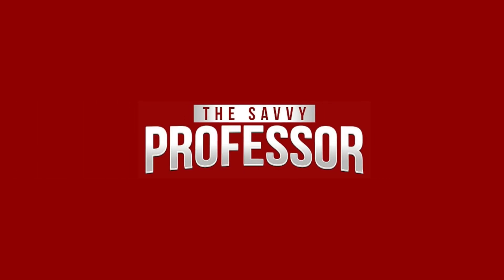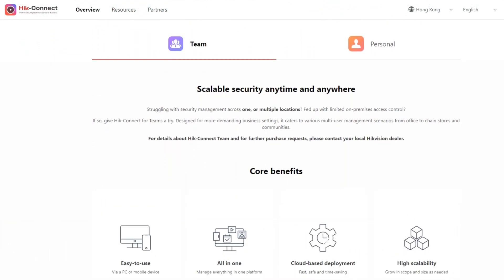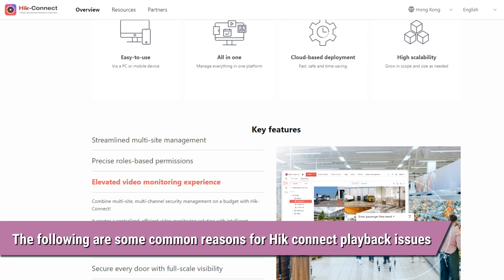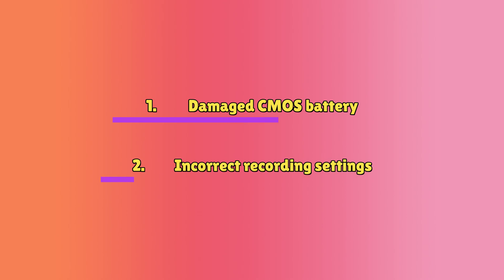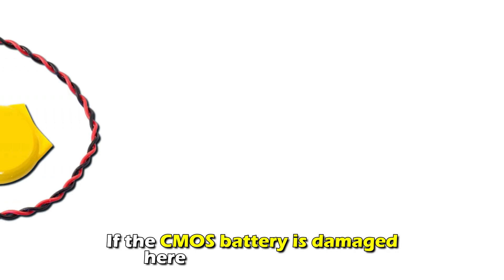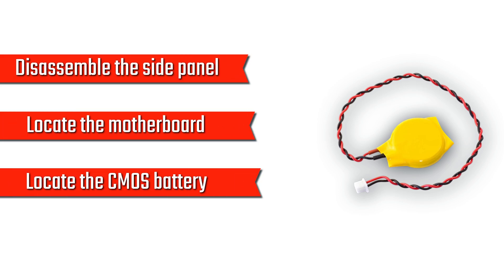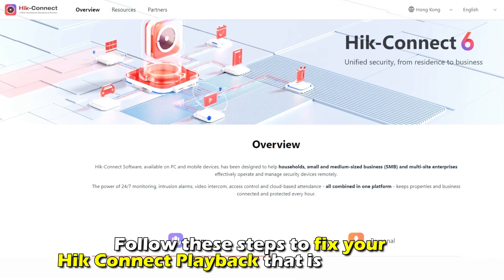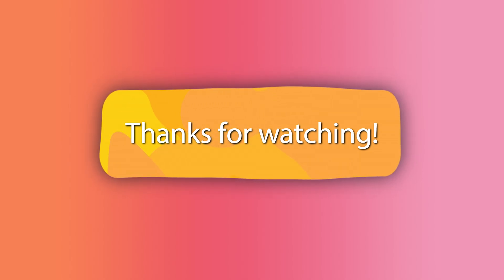How To Fix Hik Connect Playback That Is Not Working (What Causes It And Steps To Troubleshoot!)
How To Fix Hik Connect Playback That Is Not Working (What Causes It And Steps To Troubleshoot!). In this video tutorial I will show you how to fix Hik connect playback that is not working.

The following are some common reasons for Hik connect playback issues;
1. Damaged CMOS battery.
2. Incorrect recording settings.

Replace the CMOS battery.
If the CMOS battery is damaged, here is how to replace it:
• Turn off the power supply.
• Disassemble the side panel.
• Locate the motherboard and locate the CMOS battery.
• Use a multimeter to check the battery voltage.
• If the reading is below 3 volts or the battery looks damaged, replace it.
• Carefully remove the old battery and install a new one.
• Reassemble your device, power it back on, and set the correct time and date.

Adjust the recording settings.
To ensure proper video and audio recording:
• Access and log into your camera’s interface.
• Navigate to “configuration.”
• Click on video/audio.
• Scroll to video type and Select video & audio.

To ensure audio is being recorded:
• Enter your details on the camera interface to log in.
• Navigate to ‘configuration’ then ‘storage.’
• Select ‘schedule settings.’
• Choose ‘camera with audio,’ then click “Advance.”
• Click the ‘record’ option and apply the new changes by clicking ‘ok.’